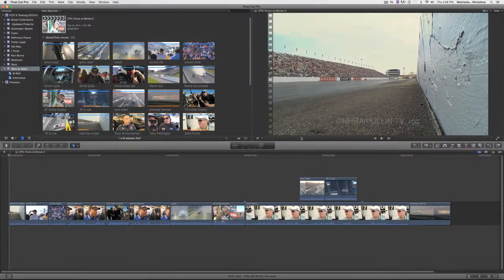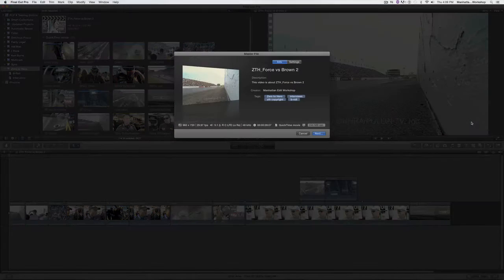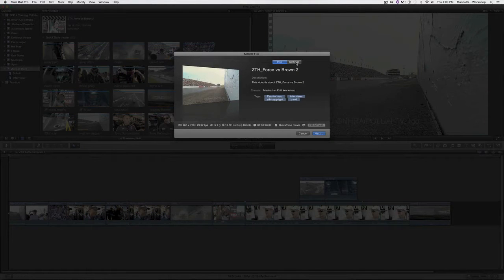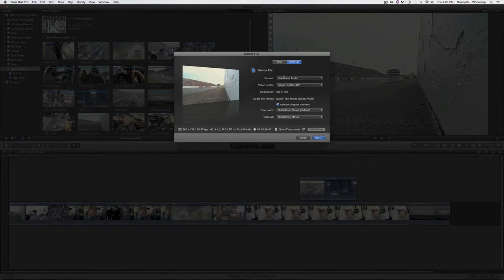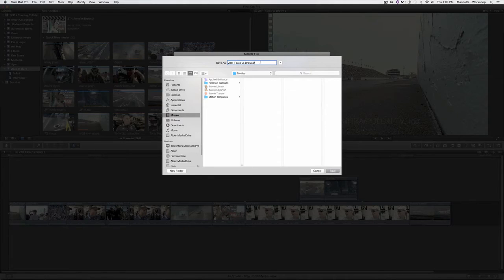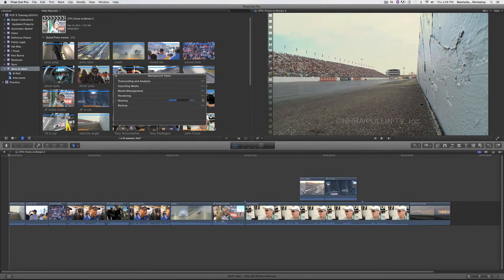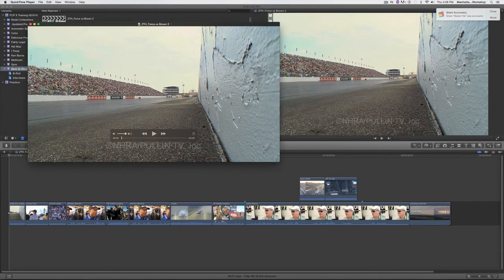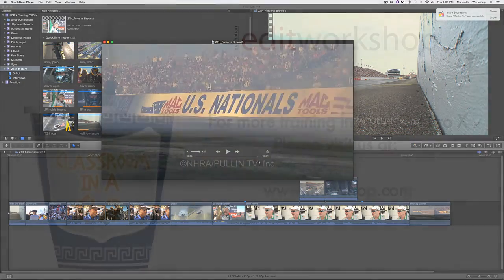How to Export Master Files in Apple's Final Cut Pro X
Manhattan Edit Workshop Instructor Ari Feldman shows how to export master files in the latest version of Apple's Final Cut Pro X.

Manhattan Edit Workshop is a New York Film Editing School offering a full range of basic to advanced manufacturer certified training courses, from the Avid, Autodesk, Assimilate and Apple products to the complete suite of Adobe applications.

More information about Manhattan Edit Workshop and the classes offered visit: mewshop.com/

Ari Feldman is a certified Adobe Premiere Pro & Apple Final Cut Pro instructor. He is originally from South Florida. He is a graduate of the University of Miami where he double majored in motion pictures and theatre arts. Ari is also a graduate of Manhattan Edit Workshop's Six Week Intensive workshop.

Since relocating to New York several years ago, he has been the editor and assistant editor of independent films, documentaries, television shows, and corporate videos. He was the assistant editor of the film, "Wedding Bros.," and has edited for Lifetime and the Princess Grace Foundation.

Most recently Ari edited the documentary "Shelter Island" and is currently editing his second feature-length documentary.